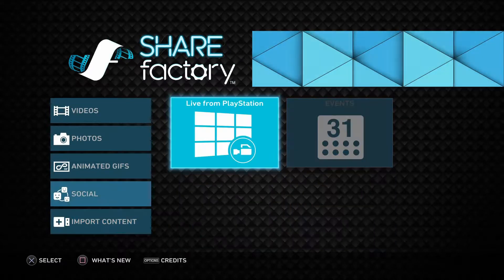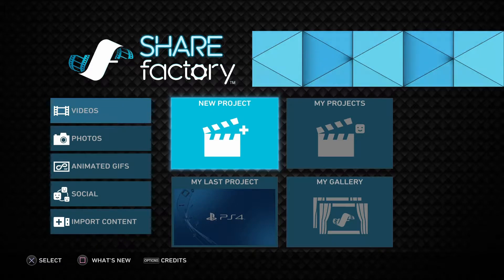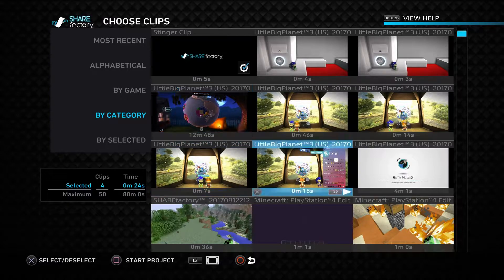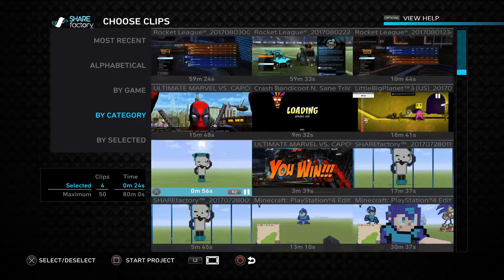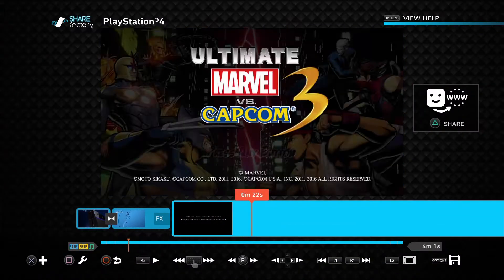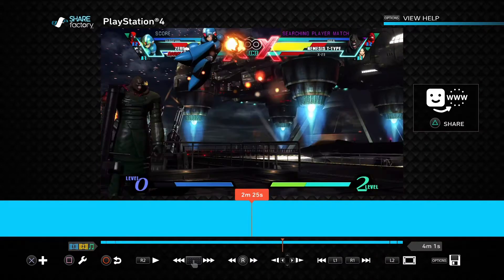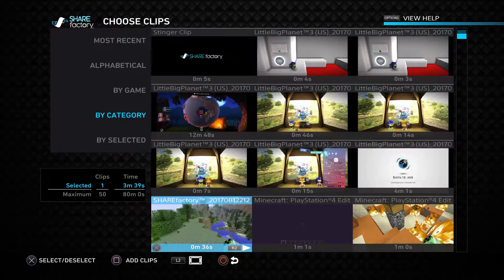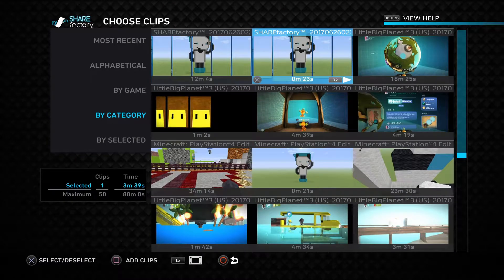How to make a YouTube vid on PlayStation